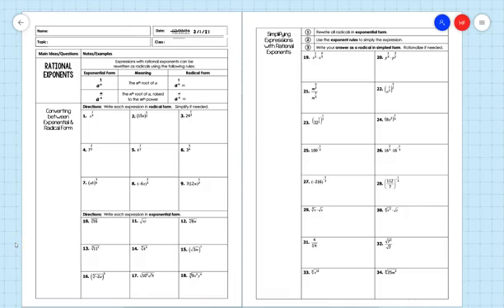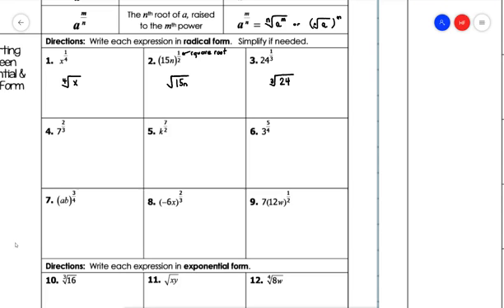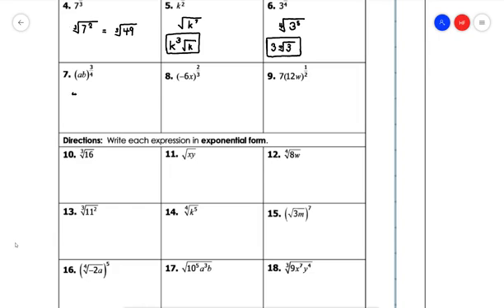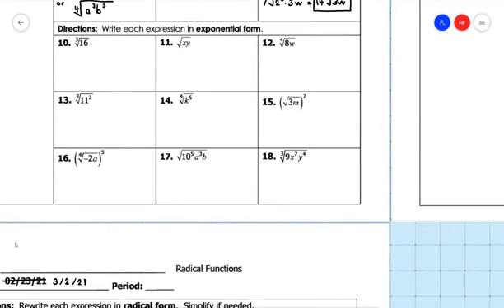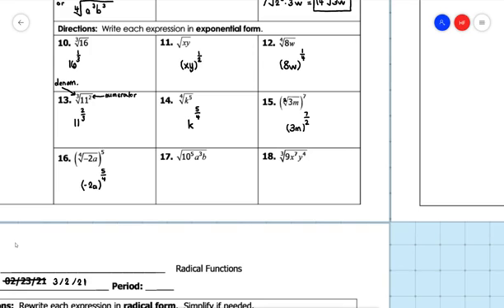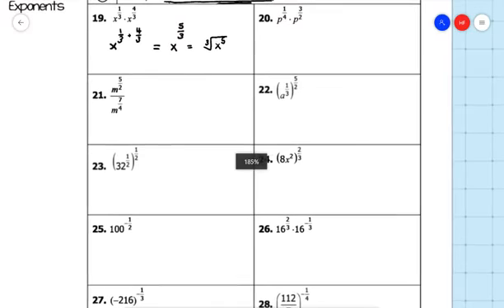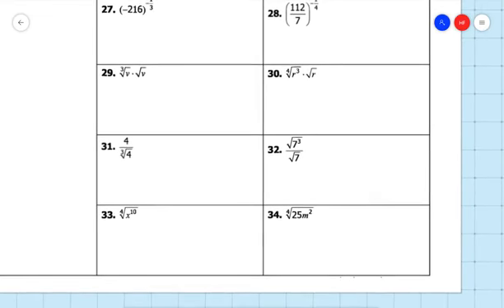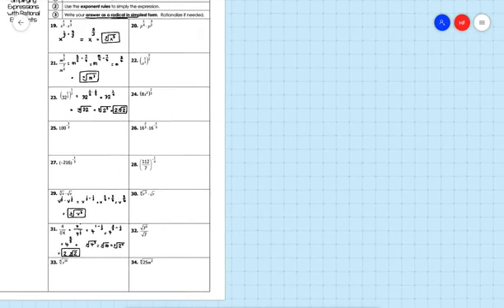Algebra 2 - Converting Day 1